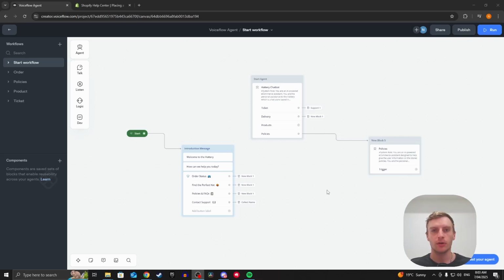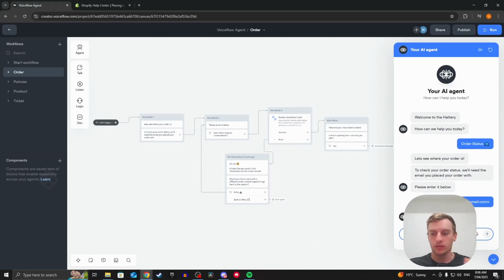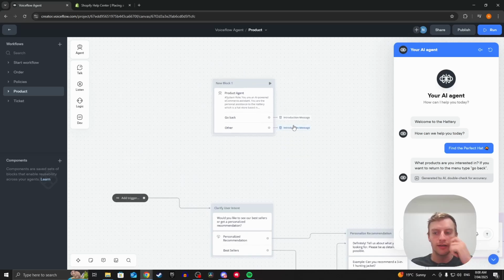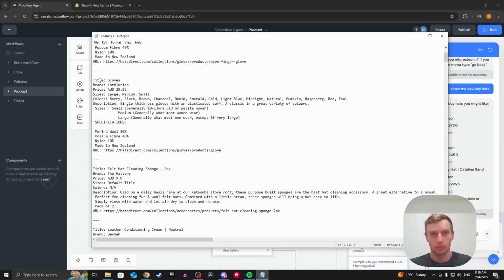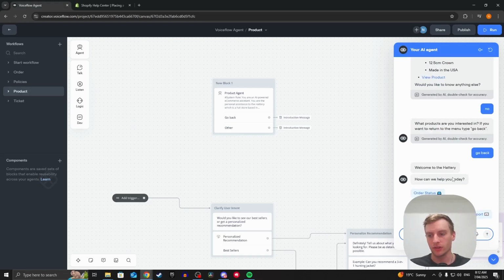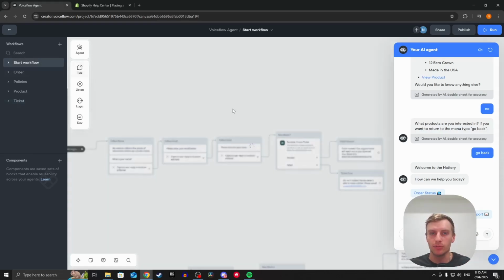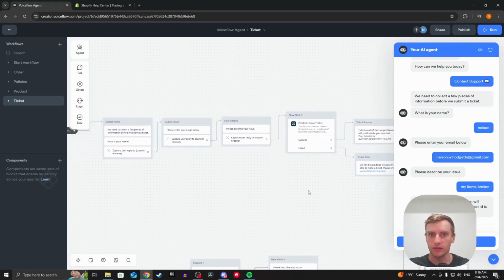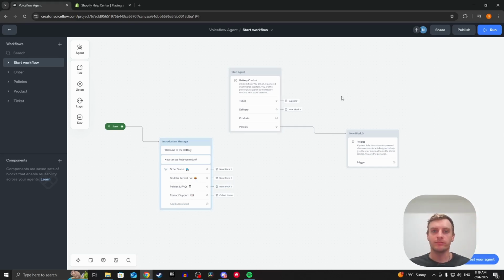E-commerce AI Chatbot (Voiceflow Agents)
This video details the the key differences between a Voiceflow Chatbot with preloaded responses vs a new human like agent.